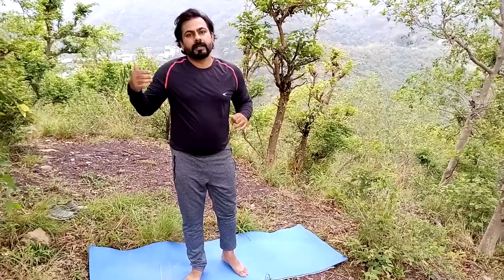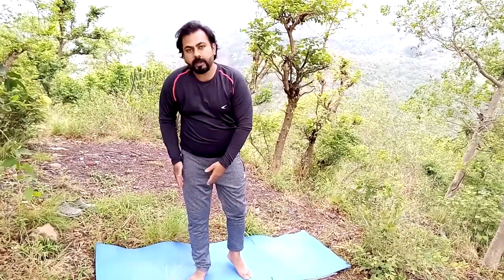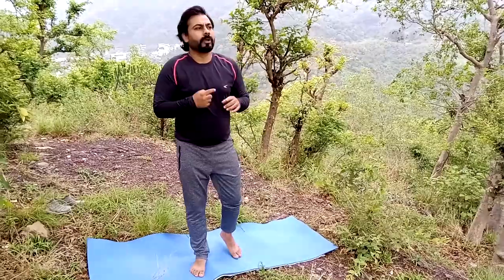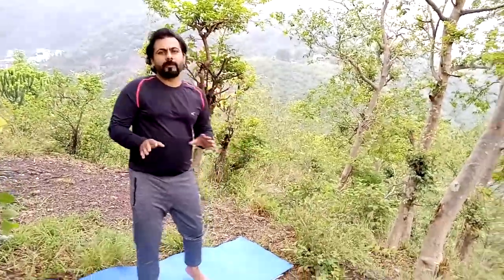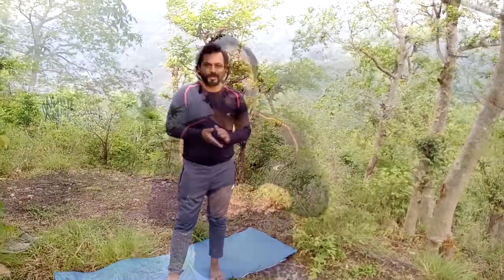My Yoga Transformation Surya Namaskara Level 1 | vishal sharma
Here I am happy to share my journey of losing weight and gaining strength and will power in this lockdown period. From 29th-March-2020 I am doing only Surya Namaskar regularly.
I lost 7 kg of weight i.e. from 87 kgs to 80 Kgs in 40 days of time.
I hope you enjoy the video and try to include Surya Namaskara in your life.
In this video, I perform the Level 1 Surya Namaskara i.e. without controlling the breath and just focusing on the asanas (Postures).
And a little bit description of the Benefits and best time and place to do the Yoga.
The journey has just started and miles to go for real transformation.
I encourage all of you to join me on this journey and be part of the transformation. Let's together make a positive change.

Luxury and Best Yoga Mats That Provide You The Extra Grip :

Fabssy Anti Skid Yoga Mat for Women

SOLARA Premium Yoga Mats

Grip Cork Yoga Mat

Tone Fitness Machine-Washable Terry Cloth Yoga Mat

TEGO Stance Truly Reversible

TEGO Stance Truly Reversible Mat

Boldfit Yoga Mat for Men and Women

 Namaste to all of you Beautiful soul there. Be happy, Stay Blessed, and spread love wherever you go.